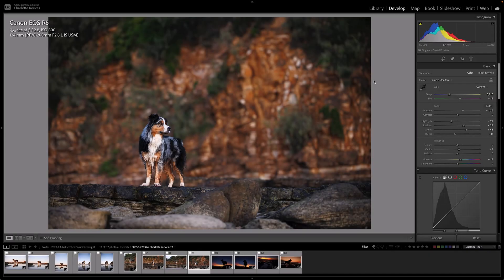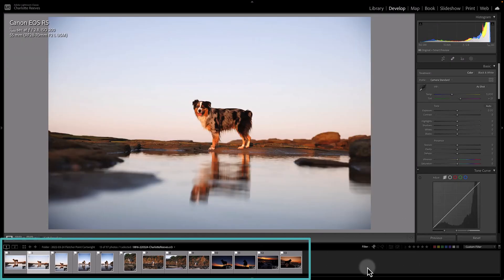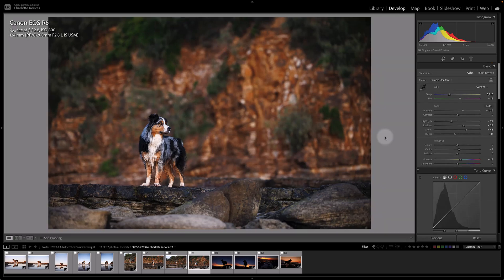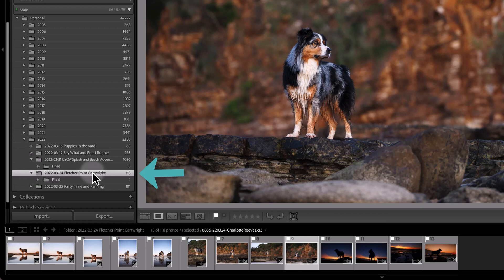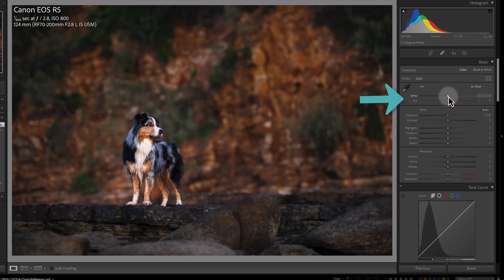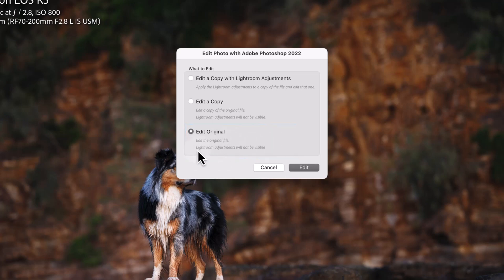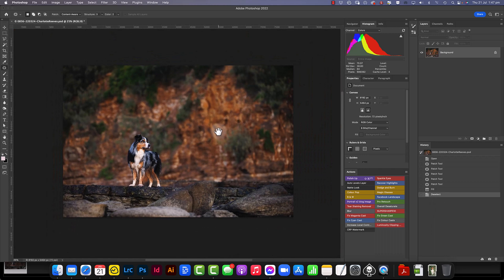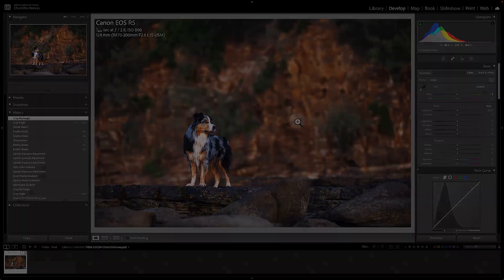Workflow Hack: How to Swap Between Lightroom and Photoshop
before pressing play!**

If you use Lightroom and Photoshop for editing and always seem to end up with multiple versions of the same image, (and image filenames that look like this - MyPhoto-Edit-Edit-Edit-Edit.psd) then this workflow hack is for you!

Especially while you are still learning these programs, you might find yourself shunting your image between them, accumulating multiple copies of the file each time you switch to the other program to work on something different.

In this video, I'm going you give you a brief rundown of my own personal workflow, showing you how to get from the RAW file, to Photoshop, back to Lightroom (and then maybe back into Photoshop to fix up that thing you forgot to fix the first time 🙈).

The whole time, you'll only have TWO versions of the image. The original RAW file. And your final edited (PSD or TIFF) file.

And of course, when you have that final master file in Lightroom, you can export for various uses like Facebook, Instagram or printing.

If you use this hack, you're guaranteed to end up with less confusing, fewer final versions of the image, more space on your hard drive and a very much tidier workflow overall!

I realise this *may* raise additional questions about workflow, file formats and other topics, so if you are unsure about anything I've mentioned please post your query in the comments - my next Editing Toolbox video may just answer your question. 😉

P.S. Don't forget to download the free flowchart to go along with this video!